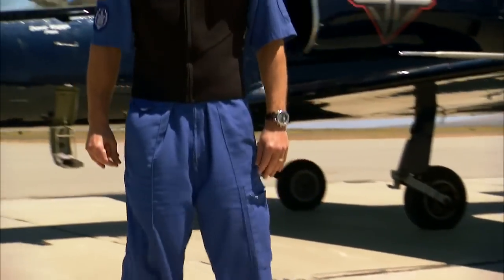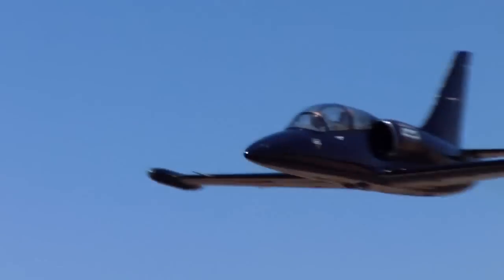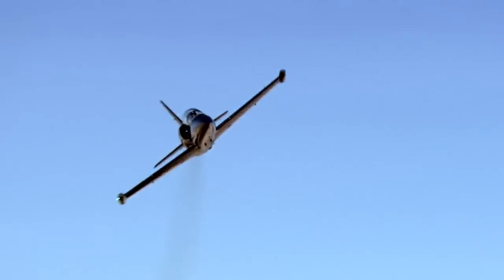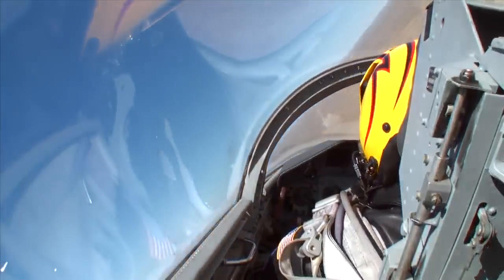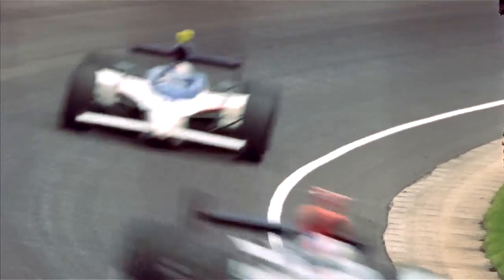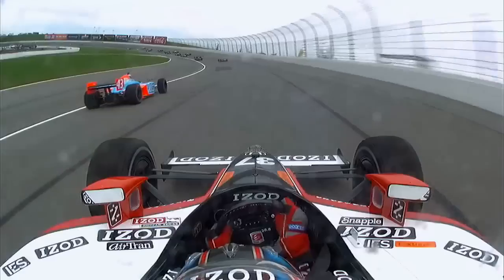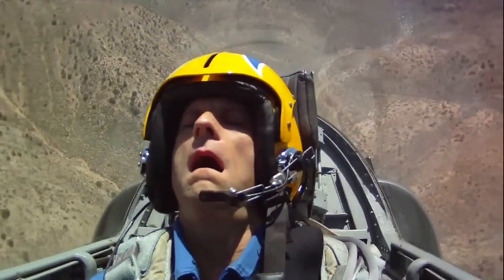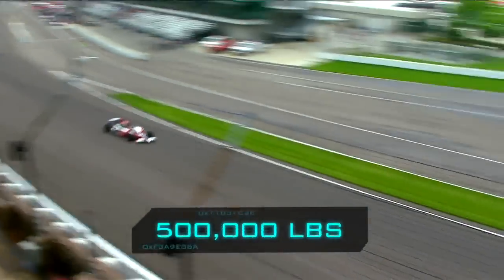Sport Science: L-39 Jet vs. Indy Car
Sport Science breaks down the amount of G's felt in a jet and in an Indy Car.